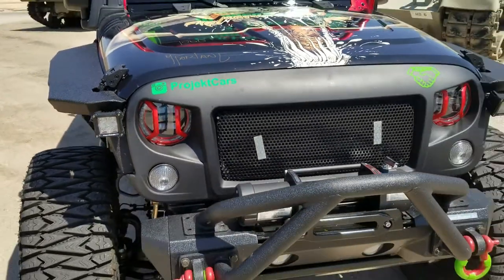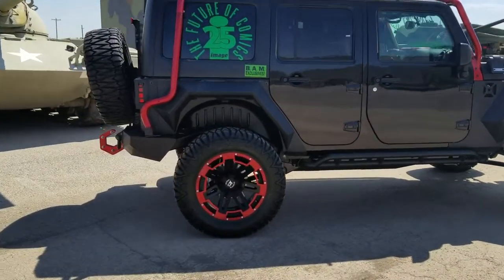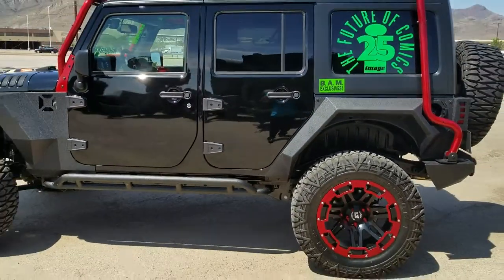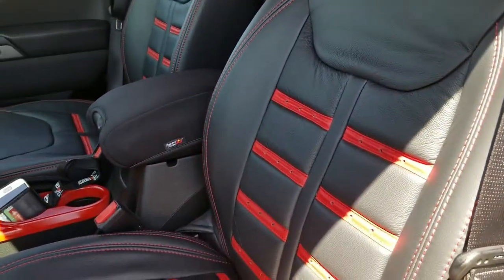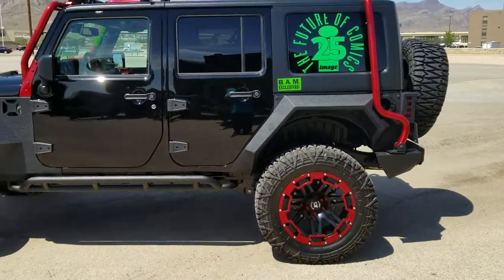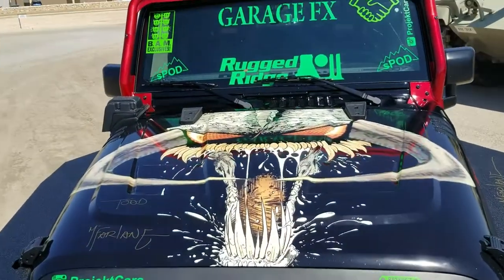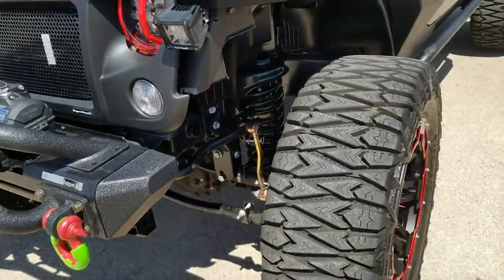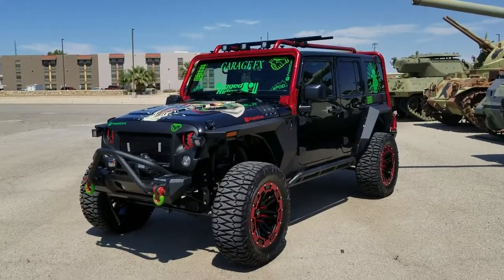Road To SEMA 2017 | Violator Hunter Jeep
Violator Hunter Jeep at Fort Bliss, getting ready for more upgrades